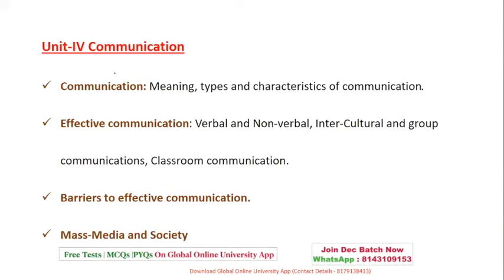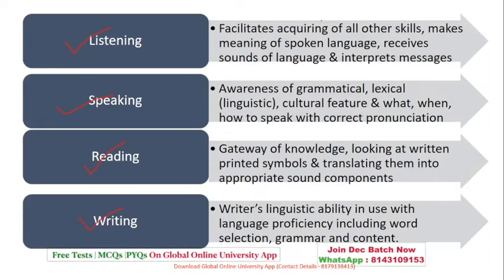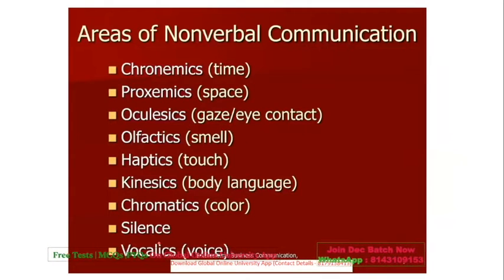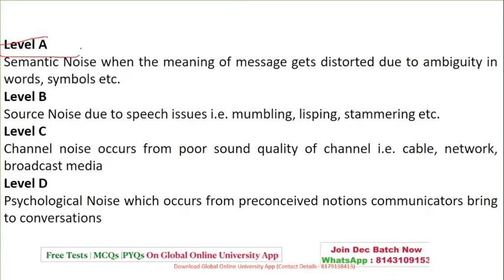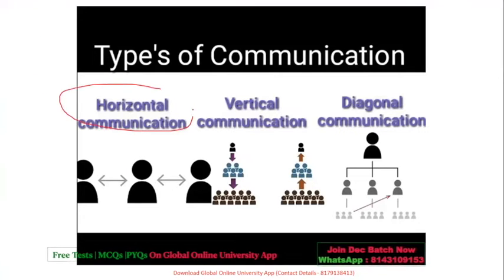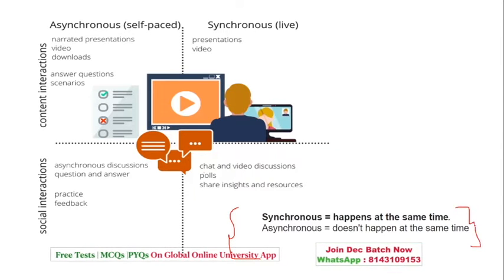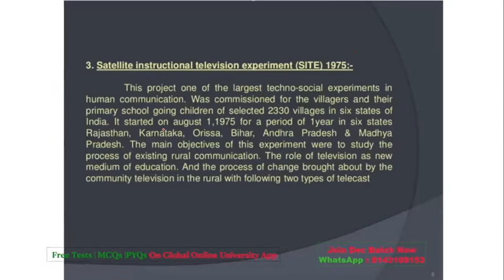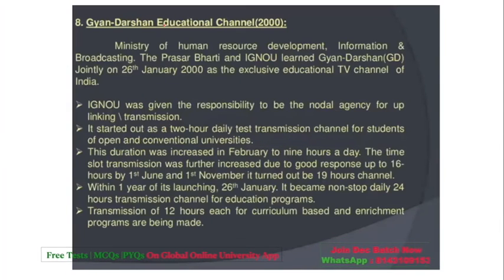West Bengal SET (WB SET) Exam Preparation 2021 | Communication unit Theory | Paper 1